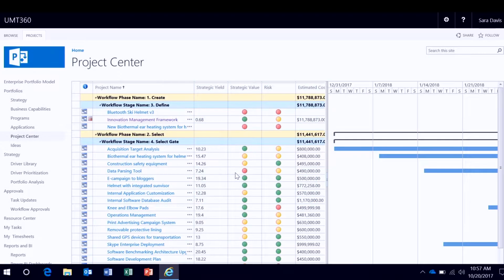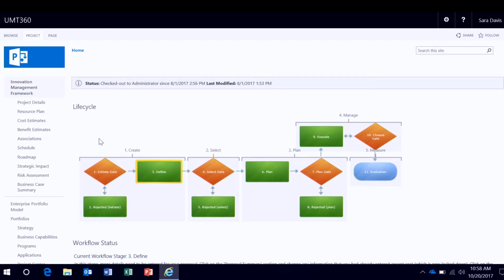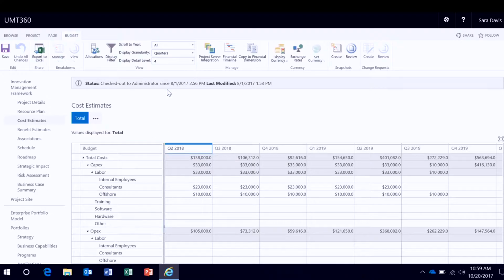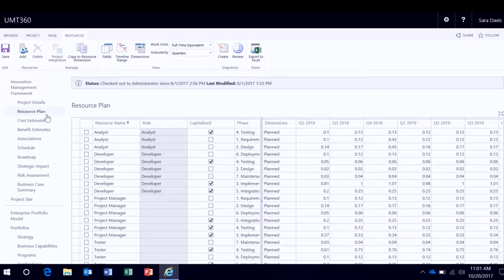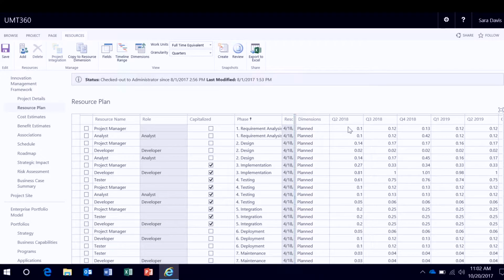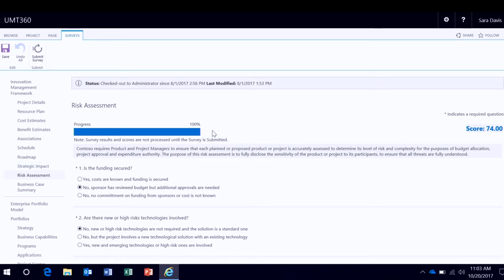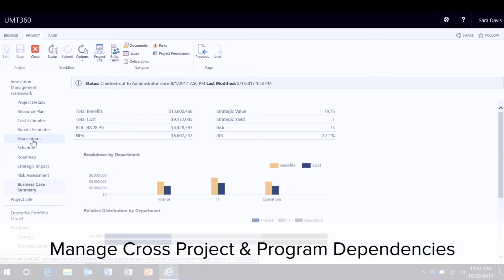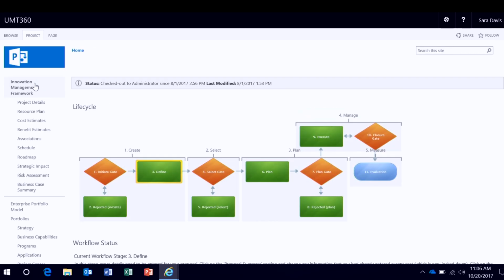UMT360 App Demo - Demand Manager